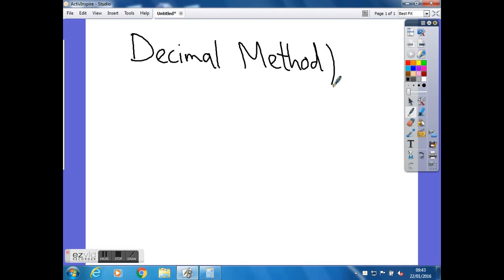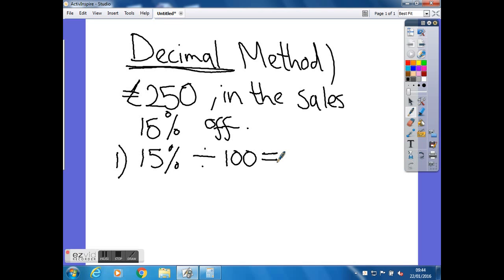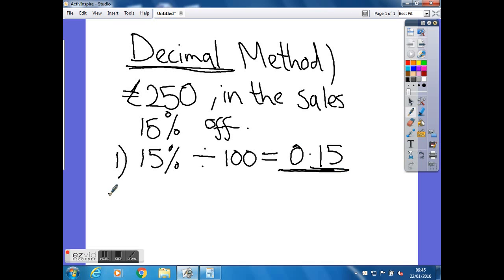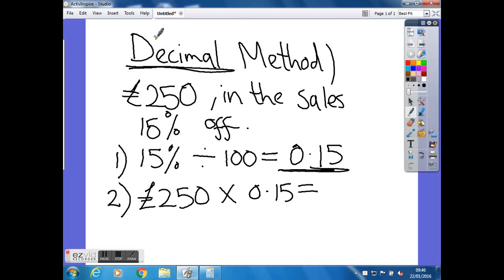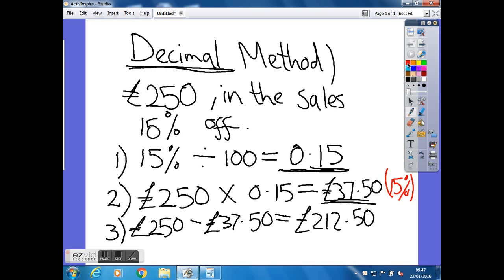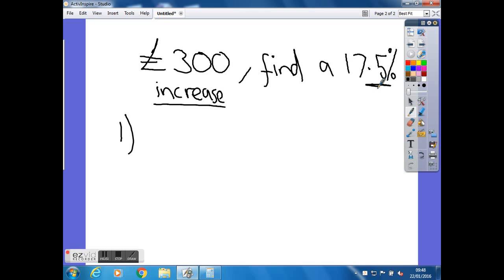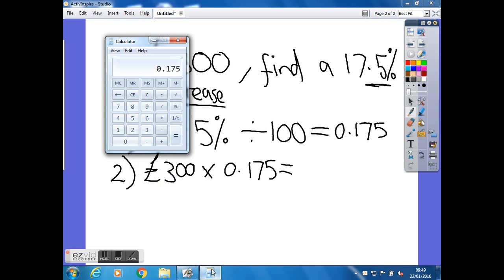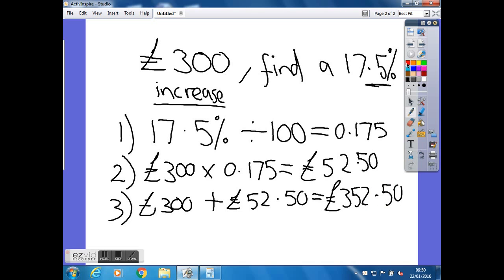Percentages Decimal method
This is a short tutorial on how to complete percentage questions for functional skills using the decimal method.